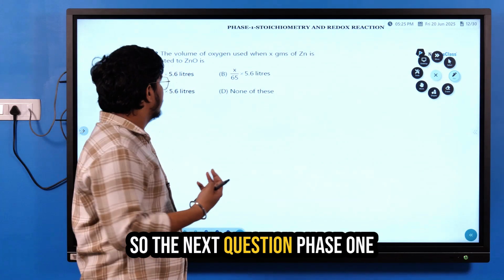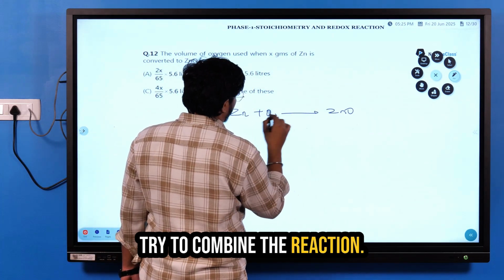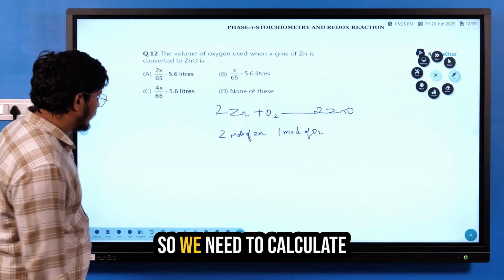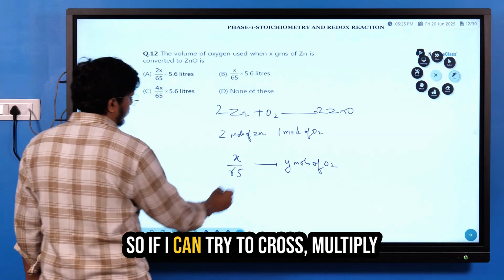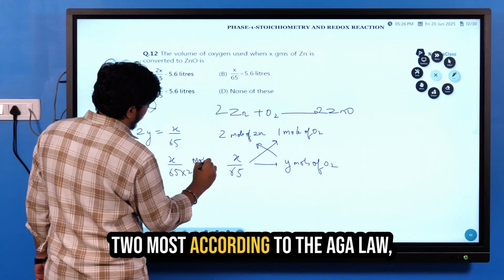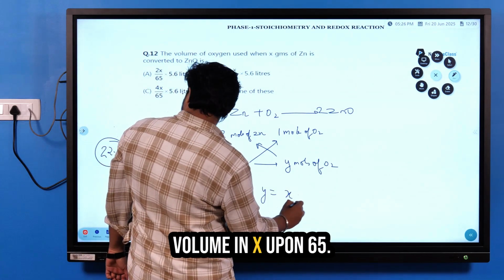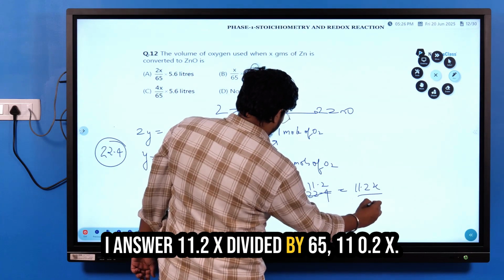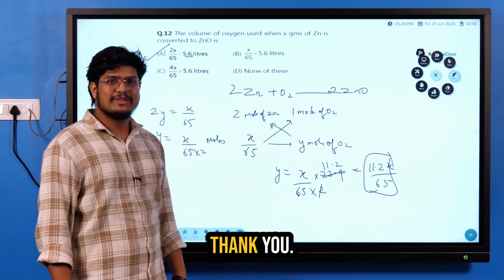Calculate Oxygen Volume Needed to Convert Zn to ZnO | Class 11 Chemistry by Dr. Lokesh Parashar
Welcome to NoMoreClass, your trusted platform for high-quality Class 11 chemistry coaching tailored for NEET, IIT JEE, and CET aspirants. Our mission is to simplify complex chemistry concepts, enhance problem-solving skills, and deliver exam-focused strategies so students can excel in competitive exams confidently.

Today’s problem involves stoichiometry and gas calculations. The question states:
The volume of oxygen used when ‘x’ grams of zinc (Zn) is converted to ZnO.

The options given relate to the volume of oxygen in liters based on the mass of zinc, with a consistent factor of 5.6 liters per gram. This is a classic problem that combines understanding molar masses, chemical reactions, and gas laws. It tests your ability to relate the mass of reactants to the volume of gases involved in oxidation reactions.

In this case, the reaction is:
[ \text{Zn} + \frac{1}{2} \text{O}_2 \rightarrow \text{ZnO} ]

Using molar masses:

Atomic mass of Zn = 65 g/mol
Molar volume at STP = 22.4 liters (approximate, but here 5.6 liters per gram indicates specific conditions or simplified factor)
The key is to relate the mass of zinc to the volume of oxygen. Since 1 mol of Zn reacts with 0.5 mol of O₂, the volume of oxygen required per gram of zinc can be derived from the molar volume. The problem simplifies this as 5.6 liters per gram of zinc, leading to the answer choices involving similar ratios.

This question is crucial for understanding stoichiometric relationships, gas volume calculations, and reaction mechanisms—integral skills for NEET and IIT JEE chemistry. Mastery here allows quick calculation of reactant volumes and reinforces understanding of gas laws and reaction stoichiometry.

About Dr. Lokesh Parashar:
Dr. Lokesh Parashar is a seasoned chemistry teacher with over five years of experience guiding students for NEET, IIT JEE, and other competitive exams. He holds a B.V.Sc & A.H. and has cleared prestigious exams such as NEET, Chemistry Olympiad, and KVPY. His teaching approach emphasizes conceptual clarity, problem-solving speed, and exam strategies. His mentorship helps students build confidence, achieve top ranks, and develop a strong foundation in chemistry.

Core Learning Objectives:

Understand the reaction between zinc and oxygen, and how to relate reactant mass to gas volume.
Derive the volume of oxygen required for converting zinc into zinc oxide based on molar ratios.
Practice stoichiometry, molar masses, and gas law applications in oxidation reactions.
Develop quick calculation skills for exam scenarios involving gas volumes and reactant masses.
Strengthen understanding of inorganic reaction mechanisms and their quantitative analysis.
This question sharpens your ability to use molar volume and stoichiometry principles to solve real-world reaction scenarios involving gases, vital for high exam scores and conceptual mastery in chemistry.

Located in Bangalore, NoMoreClass offers innovative and strategic coaching led by expert teachers like Dr. Parashar. Our courses include live classes, recorded lectures, detailed study guides, and mock assessments—all designed to boost understanding and confidence. Our personalized mentorship targets individual student needs, improving problem-solving skills and exam performance.

Many students have excelled with our structured approach and extensive practice. Join NoMoreClass today to transform your chemistry skills, gain confidence, and reach your academic goals.